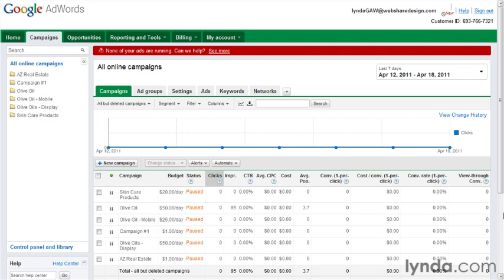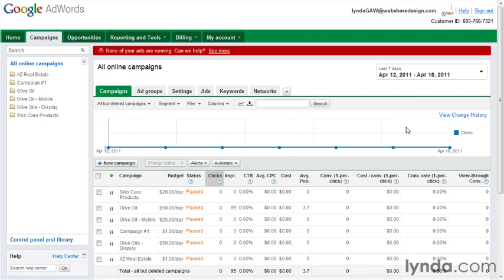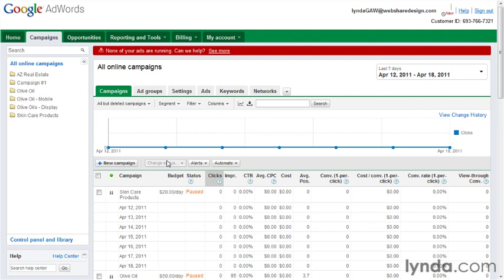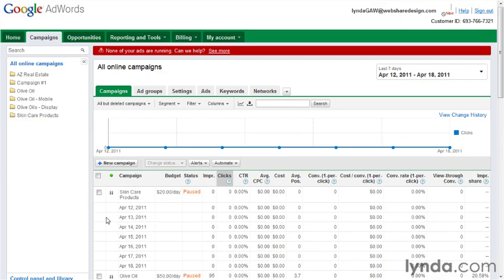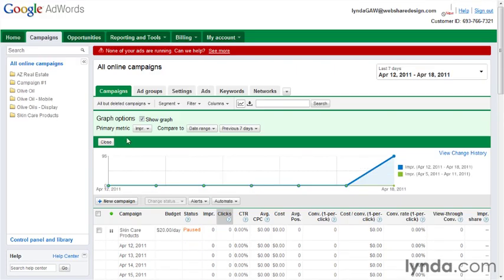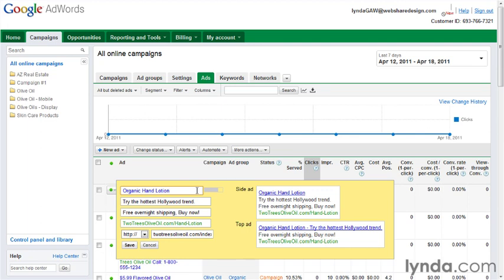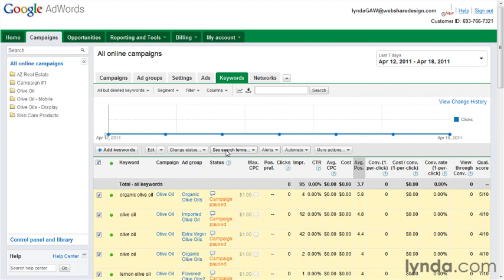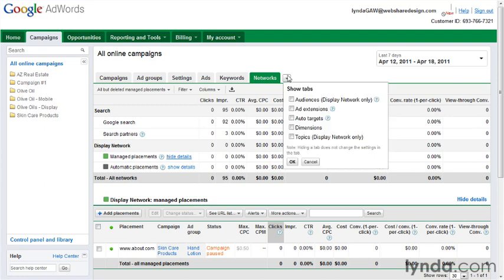02 Exploring the Campaigns tab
02 Exploring the Campaigns tab